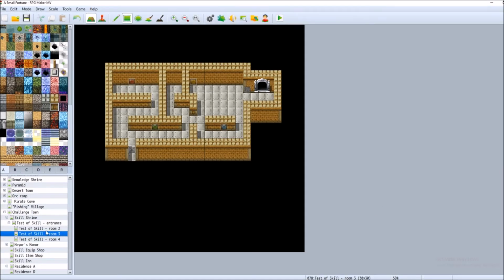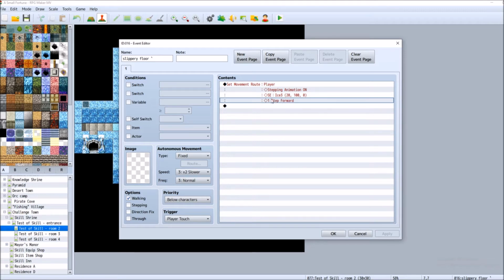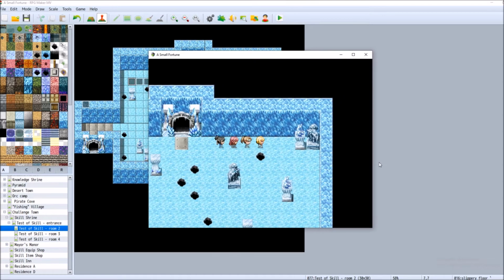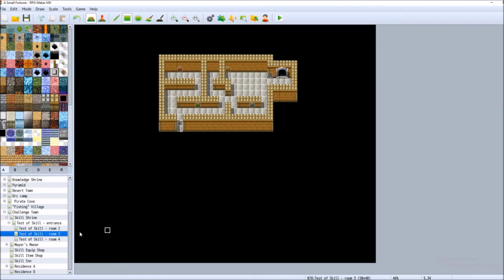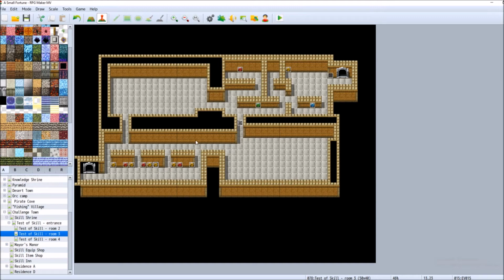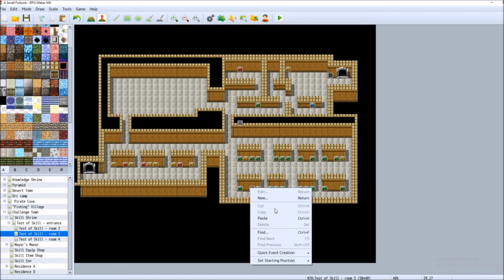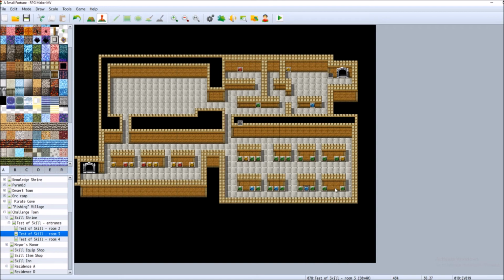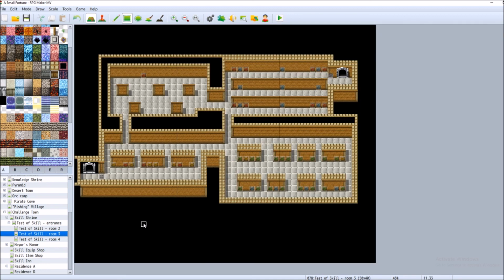RPG Maker MV - Push The Button - Let's Make Episode 70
I continue building the Skill Shrine's challenges in this episode.
This room has gone through multiple revisions, and will likely go through more before I'm finished.